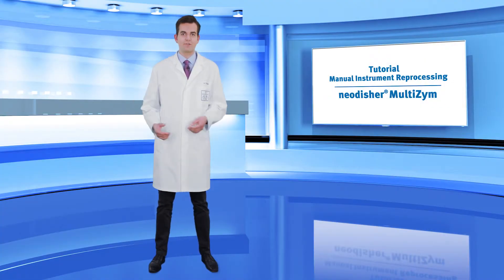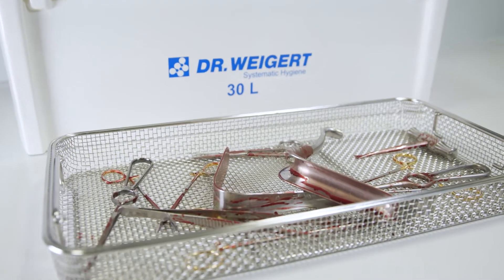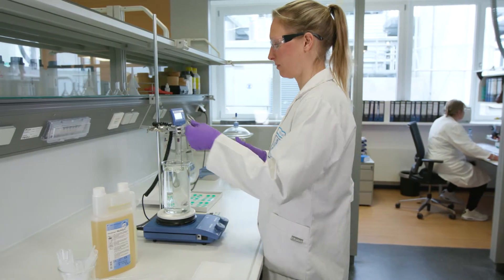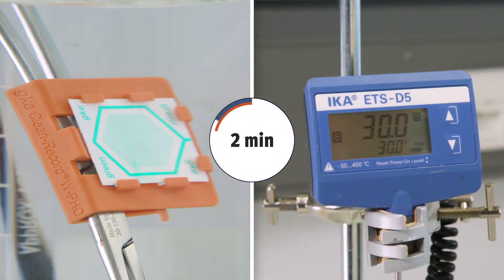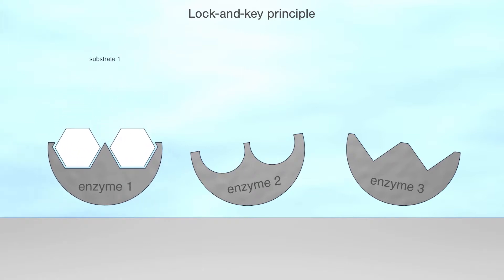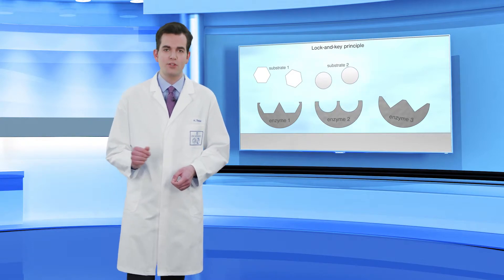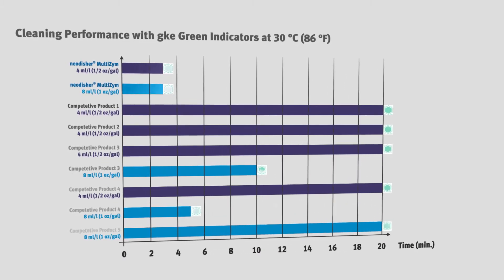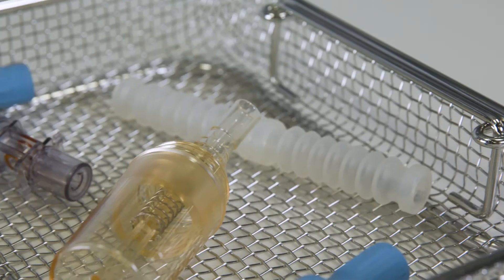Dr. Weigert tutorial - cleaning of surgical instruments with the aid of enzymes (US)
Depending on area of application the most stubborn of residues can occur on surgical instruments and utensils, such as dried-on blood.
Different residues require different measures. For example, different ingredients are needed for removing protein residues than for removing fat-containing soiling.
This tutorial shows how to achieve maximum cleaning performance with the aid of different enzymes, thereby facilitating the manual reprocessing of surgical instruments.